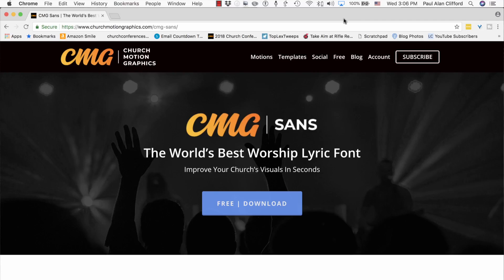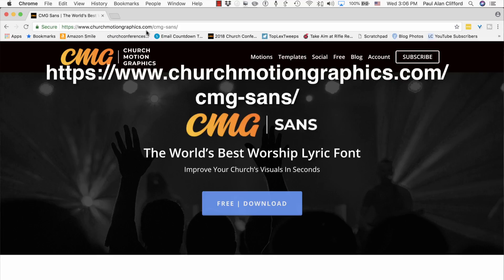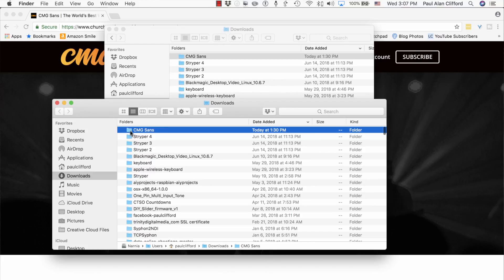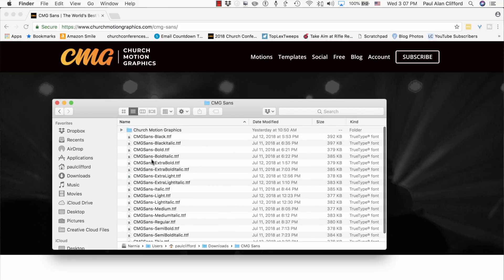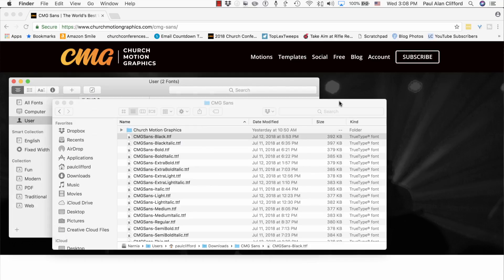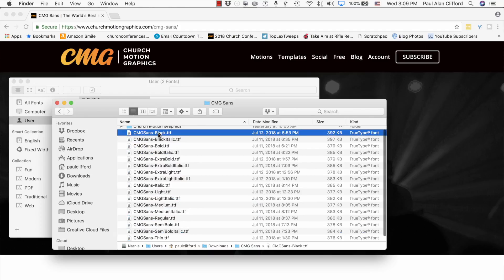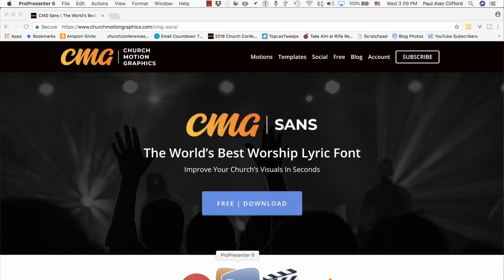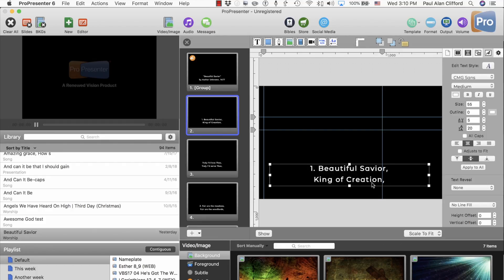How to Add Fonts to MacOS (works with ProPresenter)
**Get the shirt I'm wearing on today's show at TDM.fyi/tdmshirts **
On today’s ProPresenter show, how to add fonts to MacOS so you can use them with ProPresenter and other software.

Hi, and welcome again to the propresenter show.  This is the show where I help you learn about propresenter.  My name is Paul Alan Clifford and before we get started, if you’d like to learn more about this amazing software, go ahead and click the subscribe button and little bell icon so you can be the first to learn the new tips and tricks I share about ProPresenter.

Jeff McIntosh over at ChurchMotionGraphics.com just released a new font created especially for the needs of the church and geared toward lyric, sermon notes, and other projection needs.

The morning it came out, someone on the ProPresenter Users’ Group asked how to to install a font in MacOS, so I made this little video to show how.

So, let’s head over to the video and take a look.

Whether you’re using CMG-sans or another new font, that’s basically how you do it.  If, like this font, the font you’re using has multiple true type files, make sure you click the first and then shift click on the last to select a range of files before opening and installing them.

Until next time, this is Paul Alan Clifford from TrinityDigitalMedia.com and ChurchTechU.com…reminding you to go out and change eternity.